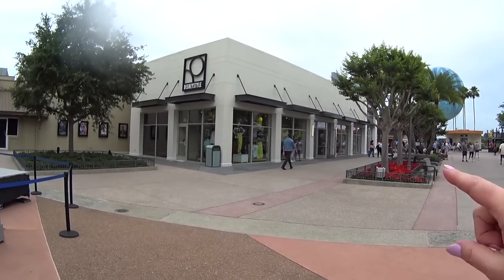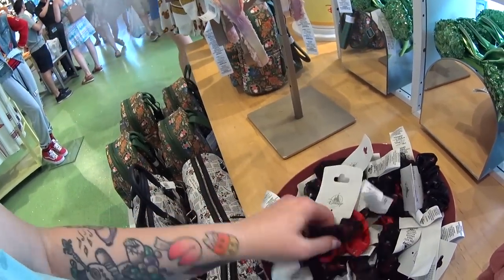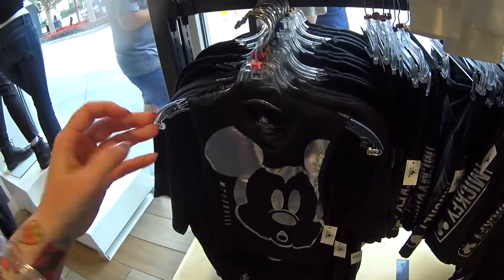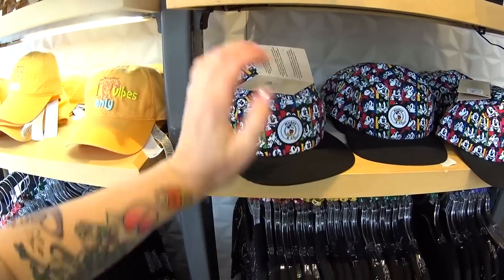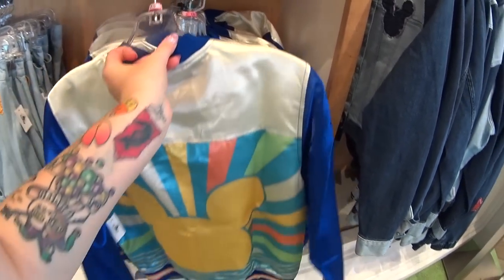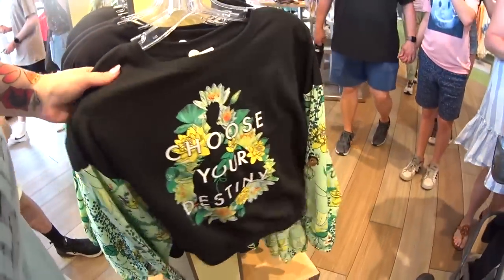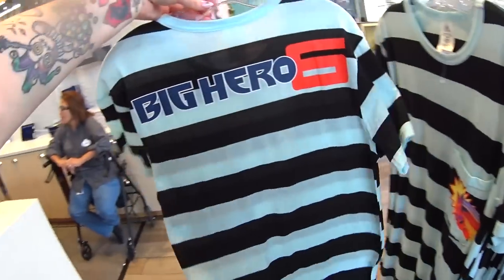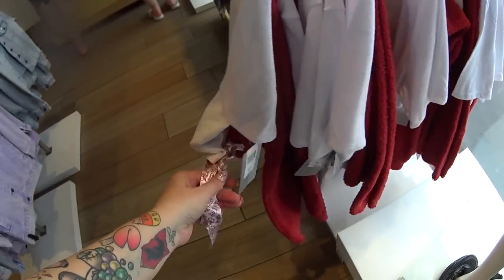My New Finds at DISNEY STYLE in Disney Springs